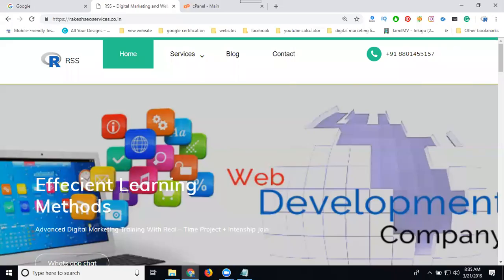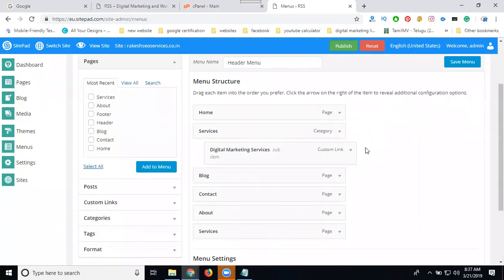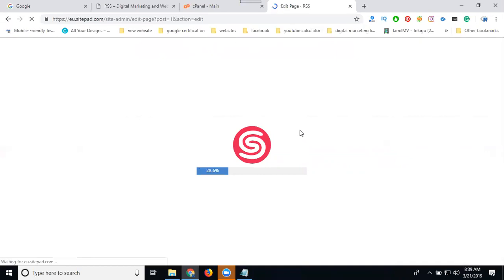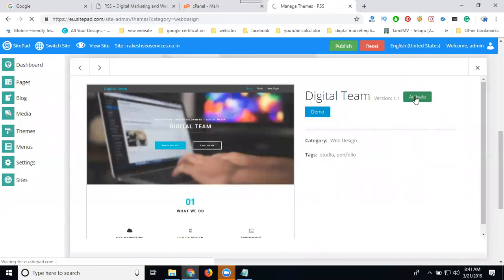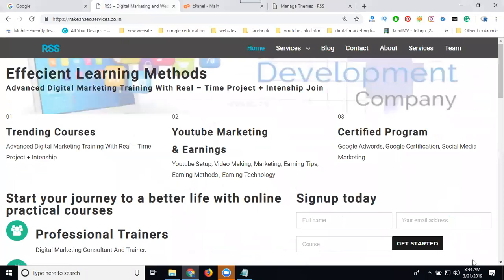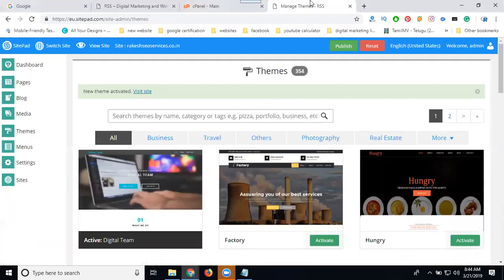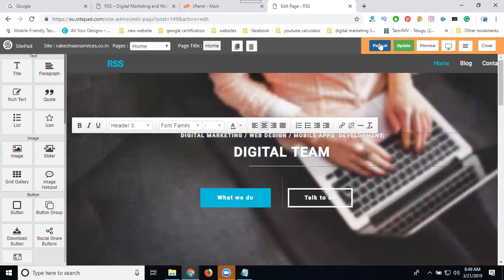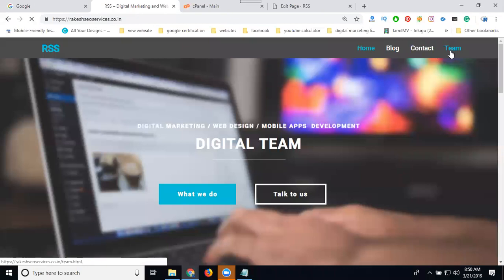How to Use CPanel to Create a Website 2019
Digitalmarketing - Learn this video How to Use CPanel to Create a Website 2019 tutorials by digitalRakesh